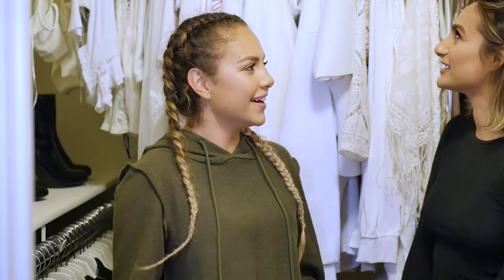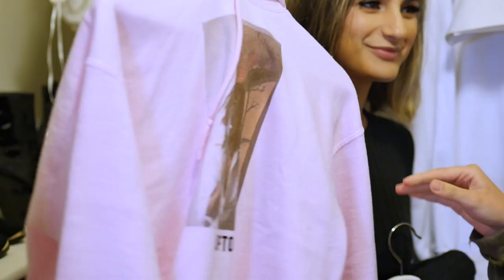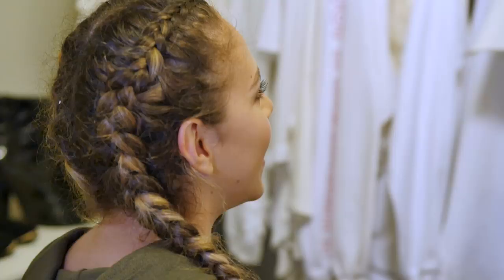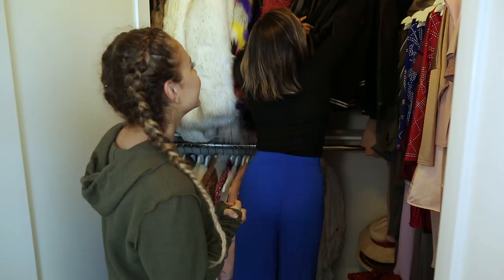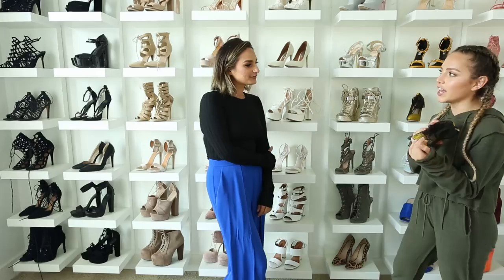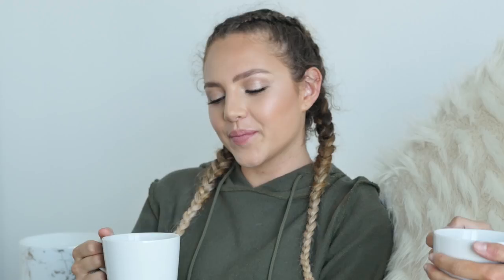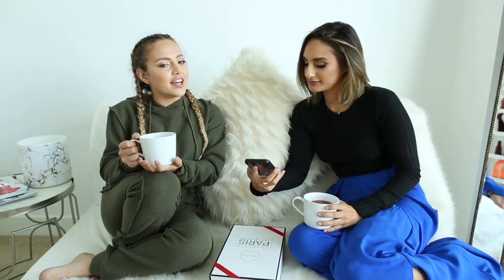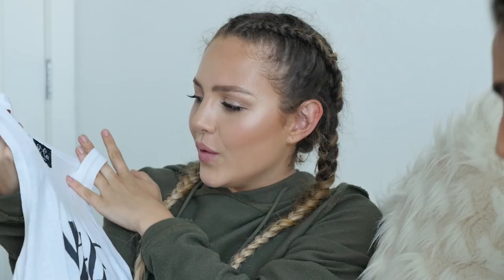Nathalie Paris - Closet Raid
To win the tank top you must:
2.leave a comment telling me what your favorite thing in her closet is
3.give the video a thumbs up
4. follow @JazminWhitley and @NathalieParis on IG

GOOD LUCK!! Cant wait until we get to 100,000 subscribers :) I'm planning an awesome giveaway and also going to film another subscriber closet raid - thank you SO much for all your love and support, it really means a lot to me.

Video + editing by Danny Garcia

Every Thursday join me as I raid closets of the most fashion savvy girls in young Hollywood!
I always post BTS and fun clips of CLOSET RAID content :

DEPOP: JAZMINWHITLEY (listing new stuff today)